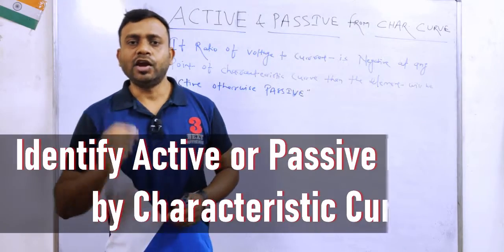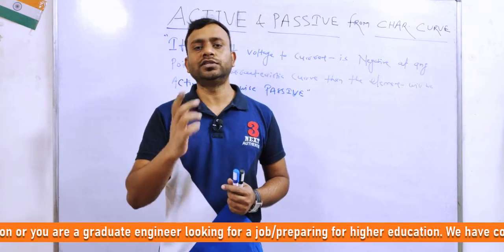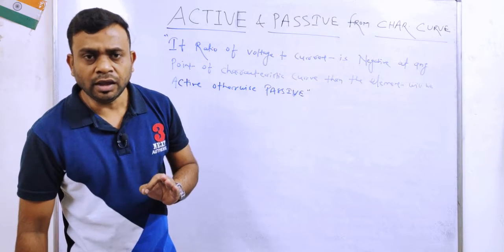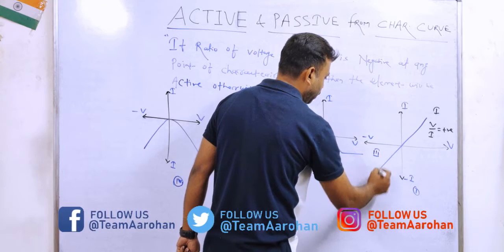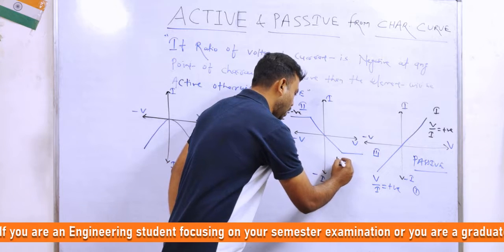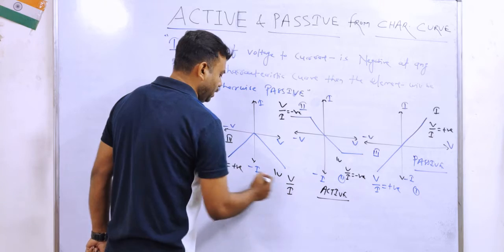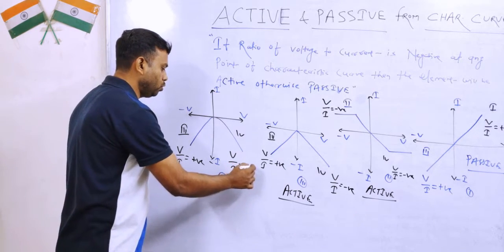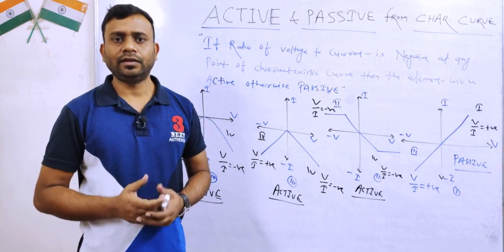How to identify Active or Passive Elements by their Characteristic Curve | Easy Trick | Hindi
How to identify Active or Passive Element just by looking at their V-I characteristic curve or graph? In any competitive examination, the differentiating factor is the speed. How fast you solve the given questions? This video will teach you how can you identify Active or Passive Element just by looking at their V-I characteristic curve. If you know the trick the given question can be solved in seconds and it gives you an edge over others.
It is a new series specially designed for competitive examination like IES, GATE, Coal India, Railway, SSE, State Engineering Services (State PSC exams), etc. So if you are an aspirant for any competitive examination this series is just for you.

Sound Effect from soundbible.
Title: Swoosh 3, Swoosh 1, Swooshing
About: Downloaded from "Soundbible.com"
Recorded by man

active elements
active elements definition
active element and passive elements
active elements examples
active elements in electronics
active elements in a circuit
active elements and passive elements definition
active elements in electrical circuits
active element example
active element in circuit
active element and passive elements in electrical
active element and
define active elements
what is a active element in electronics
active element circuit
active element div
active element diode
active element details
active element def
active element electronics
active element electrical
active element electrical engineering
active element of electrical circuit
passive elements definition
passive elements examples
passive element and active elements
passive elements objective questions and answers
passive element meaning
passive element definition
passive element example
passive elements in circuit
passive element in a circuit
a passive element
passive elements and active elements
define active elements and passive elements
what are passive elements and active elements
what is active elements and passive elements
define a passive element
active and passive elements
active and passive elements definition
active and passive elements in electrical
active and passive elements in electronics
active and passive elements difference